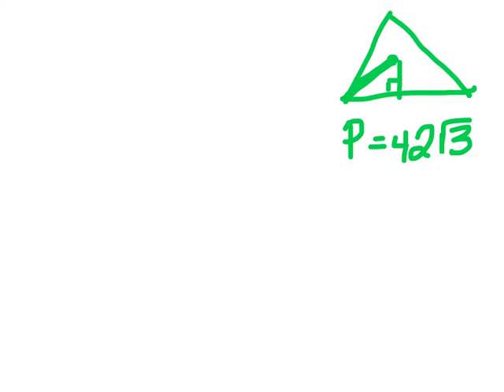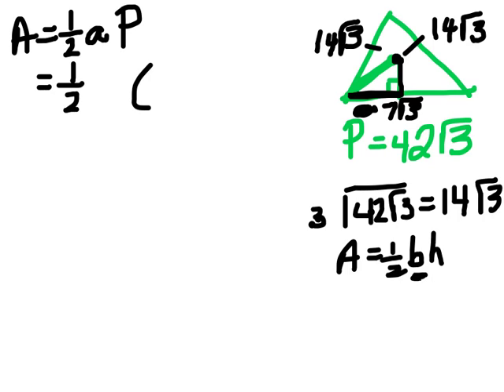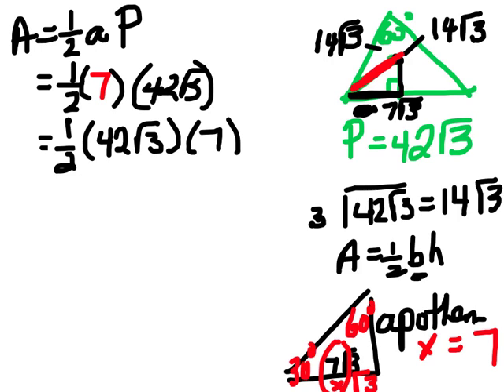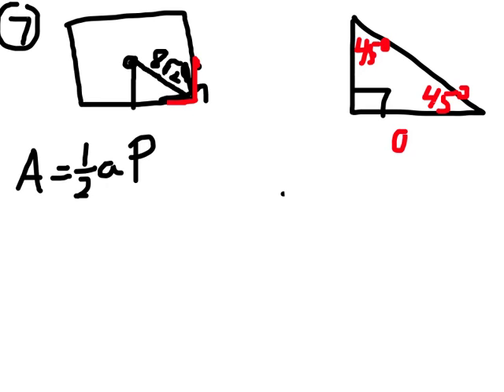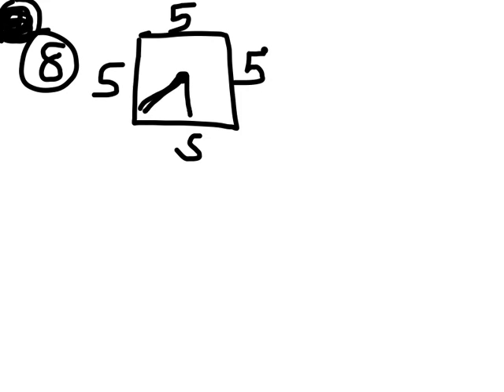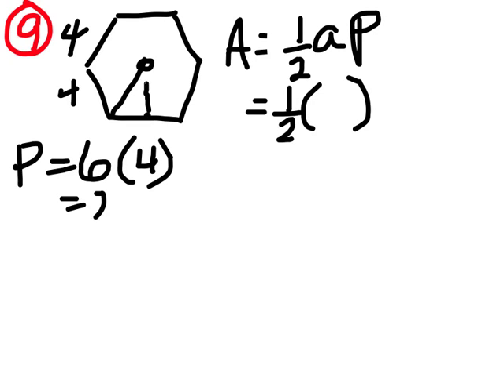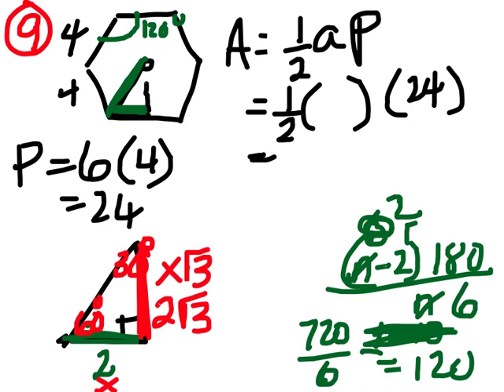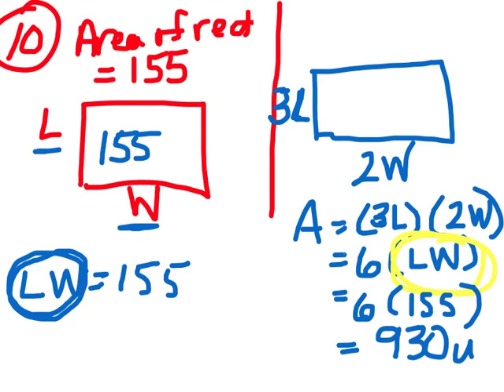From worksheet titled "TEST 1 MORE AREA RETEST REVIEW"- page 2 problems all